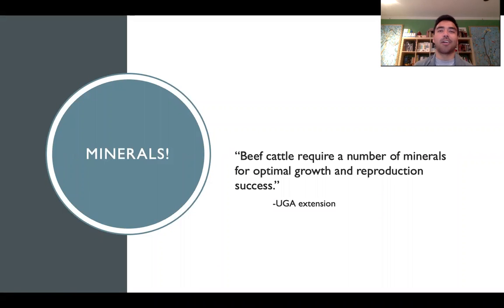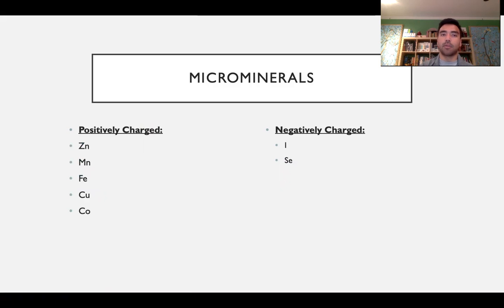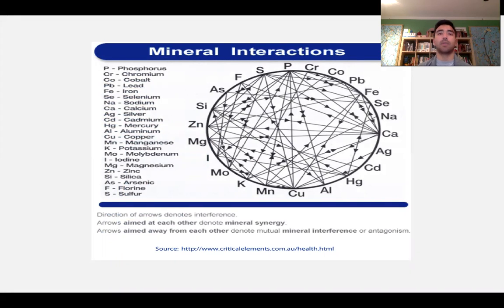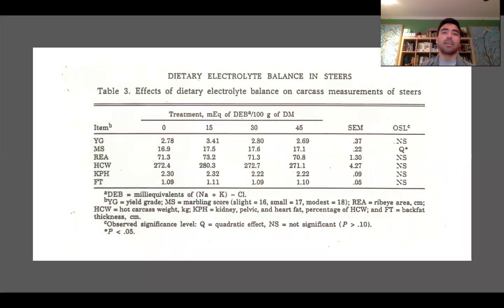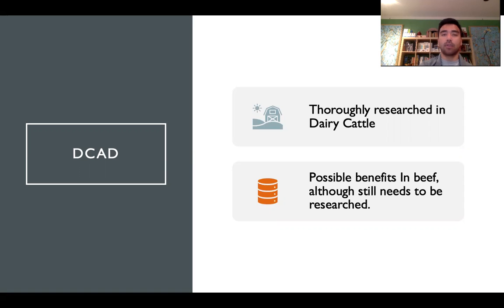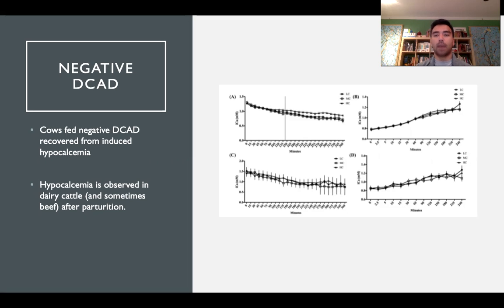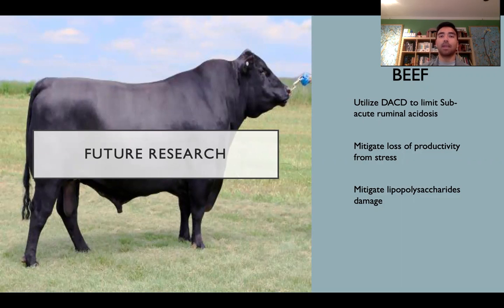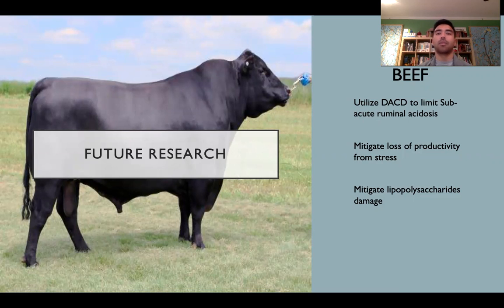It's Lit Review: DCAD Diets